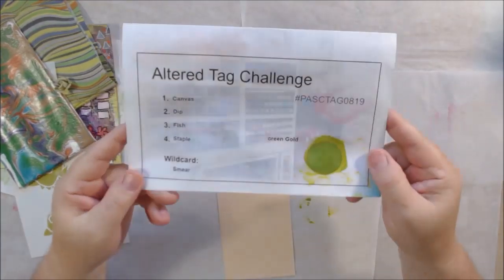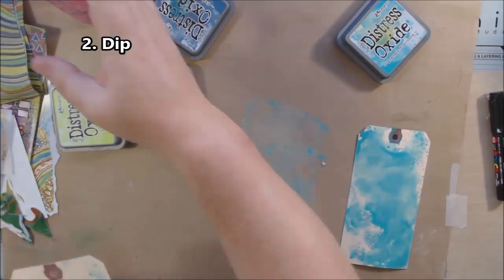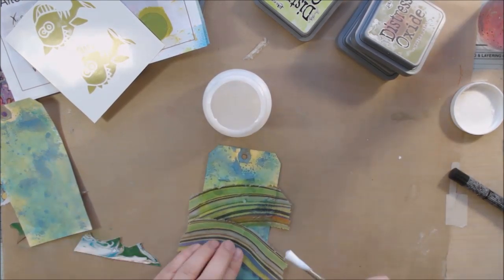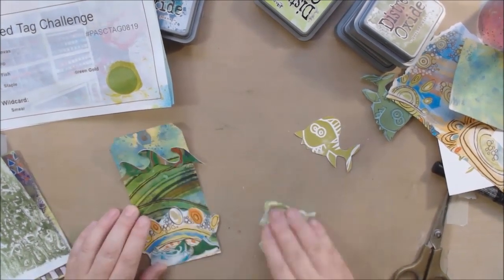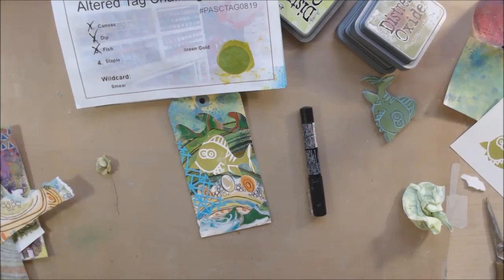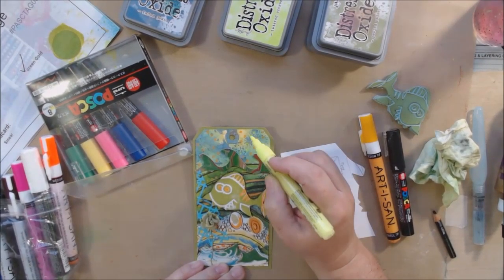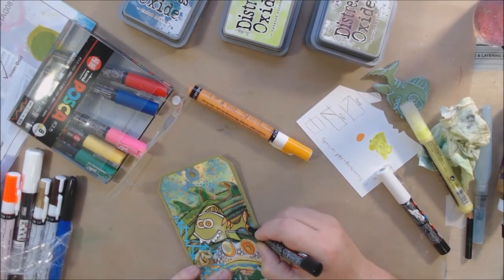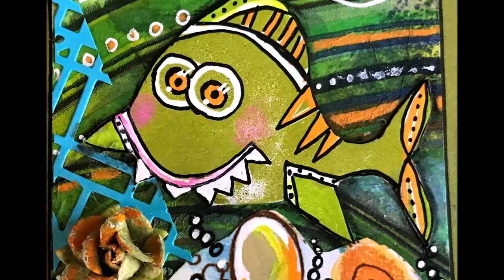Altered Shipping Tag Pick A Stick Challenge August 2019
My August Pick A Stick challenge altered shipping tag has a lot going on. It is fun though! Made using following randomly drawn one word prompts and offered by the Pick A Stick Challenge art community every month.

Materials Used and Links:
Manila Shipping tags
Decoart acrylic pouring materials
Tiny canvas boards
Cutting board with magnetic ruler & knife
Ranger distress oxide inks:
Peeled paint
Twisted citron
Faded jeans
Peacock feathers
napkin collage glue
Aileens quick dry tacky glue
Stabilo ALL pencil, black
Posca pen set, fine
Chalk paint markers set